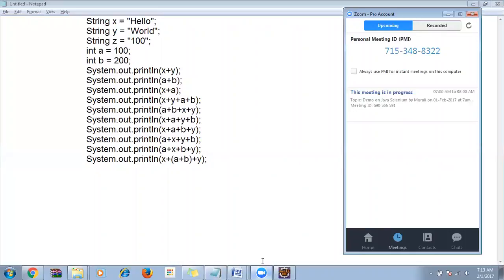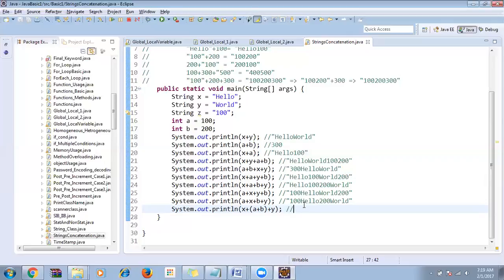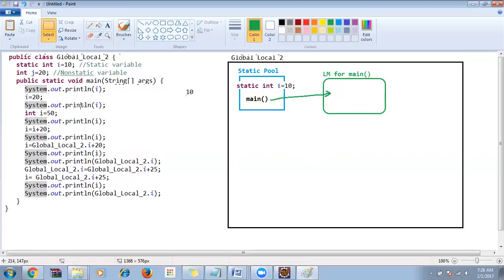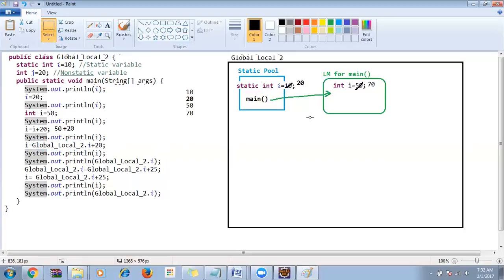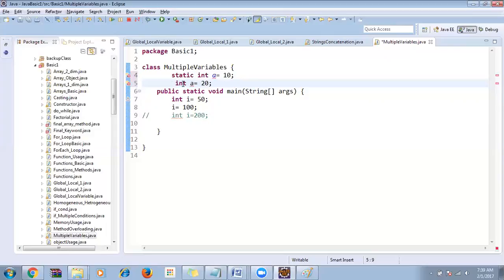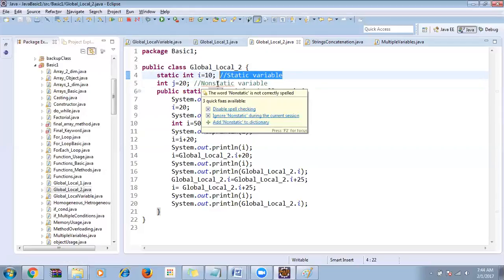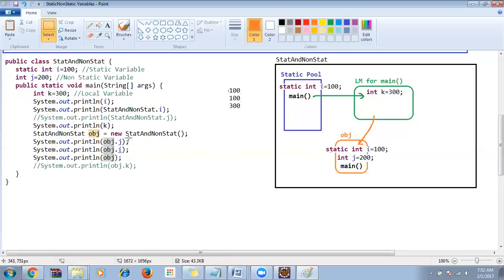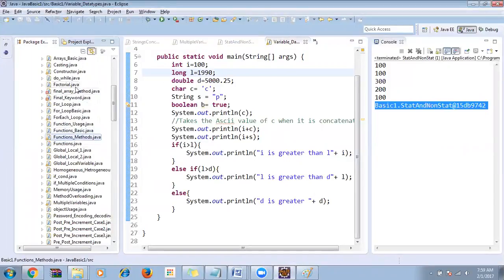Class5 23-Jan-2017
String Concatenation
Static and Nonstatic Variable
Memory Allocation usage